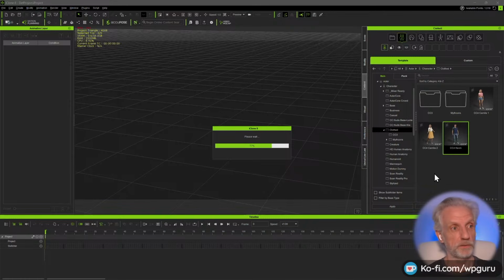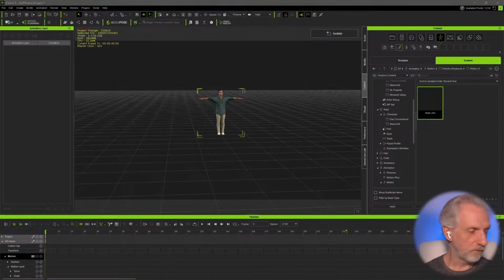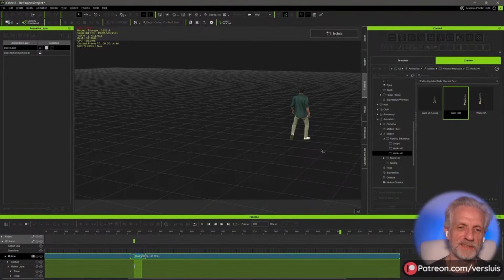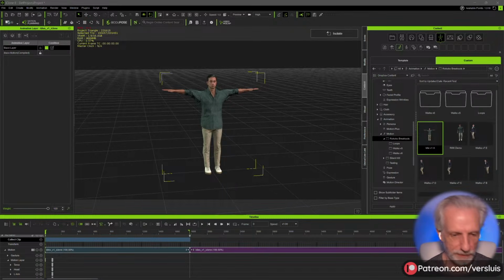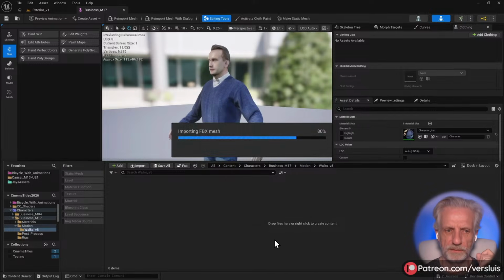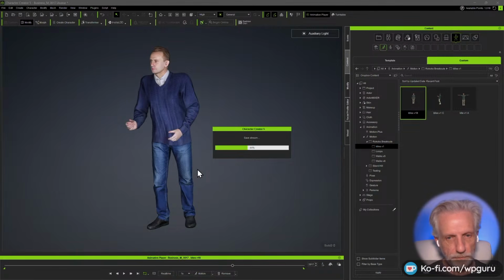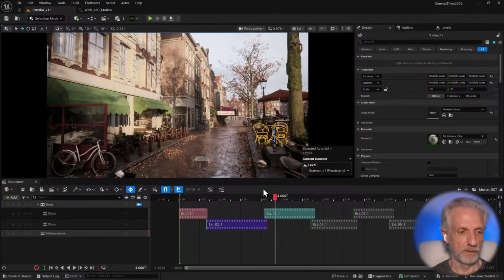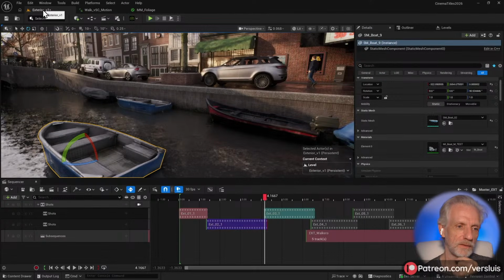New Title Sequence in Unreal Engine (Day 5) - 3D Shenanigans 2026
Today we're converting more walks and idles for the exterior section and add them to the set. This means we're using Rokoko Studio, iClone and Unreal Engine. Let's populate the set with people!